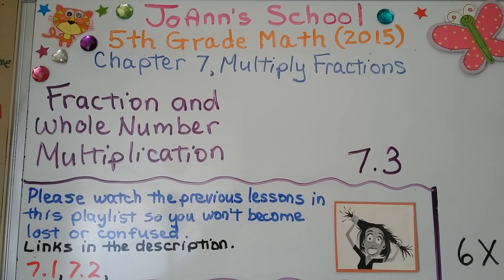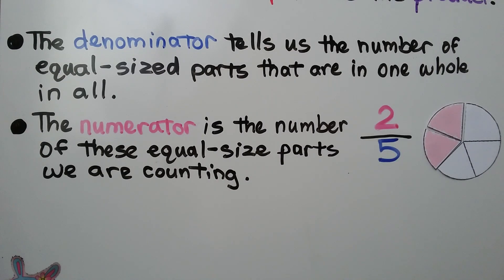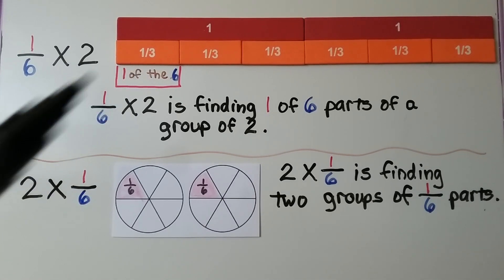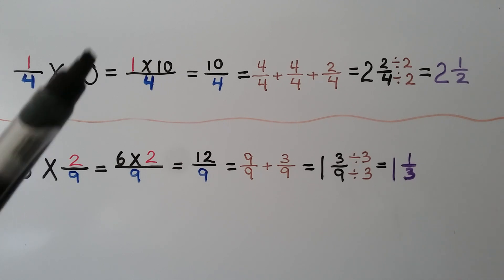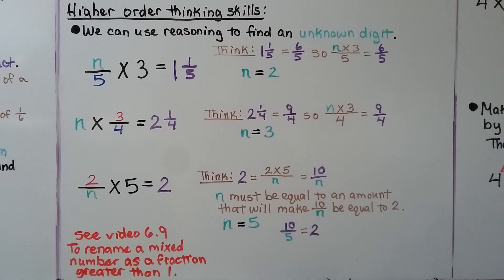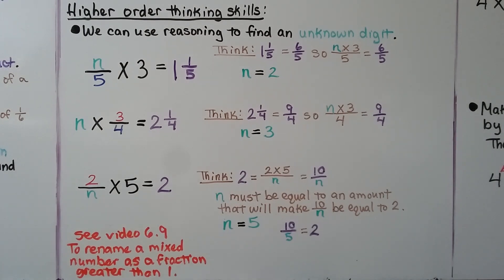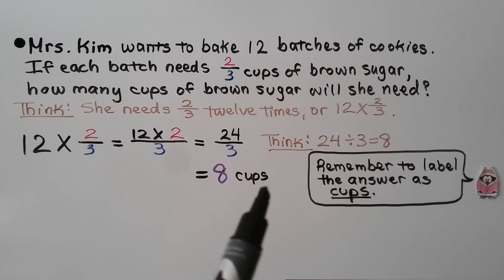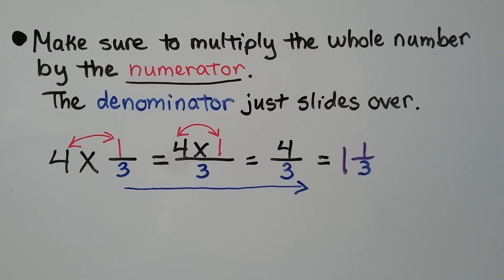5th Grade Math 7.3, Fraction & Whole Number Multiplication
We can find the product of a fraction and a whole number multiplying the whole number by the numerator of the fraction. We write the product over the given denominator, then simplify if necessary. We multiply the numerator by the whole number because the numerator tells us how many parts to shade in for each whole, and the whole number tells us how many whole models to use. When we multiply the number of shaded parts by the number of wholes, we get the total number of shaded parts as the product. The denominator tells us the number of equal-sized parts that are in one whole in all. The numerator is the number of these equal-sized parts we are counting. We use higher order thinking skills and reasoning to find an unknown digit of a fraction multiplication problem. We solve two word problems involving fraction and whole number multiplication.

any is protected under U.S. copyright law.